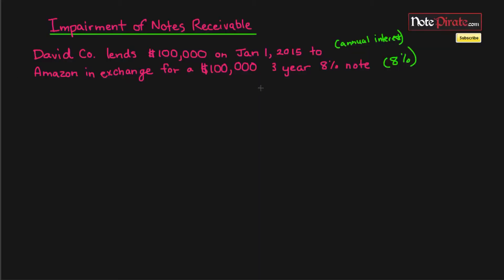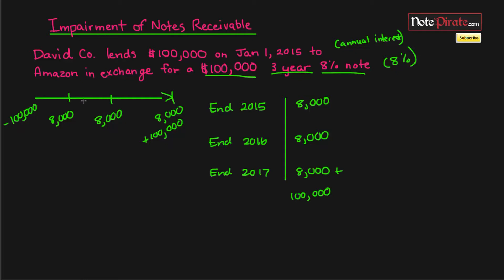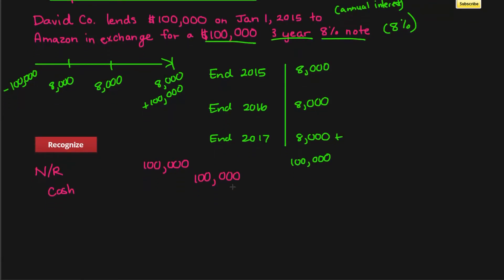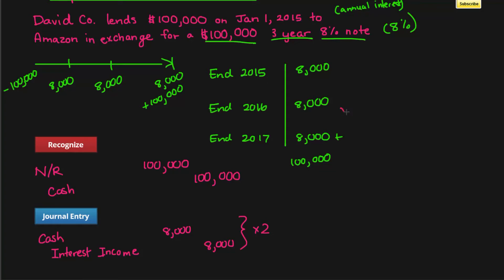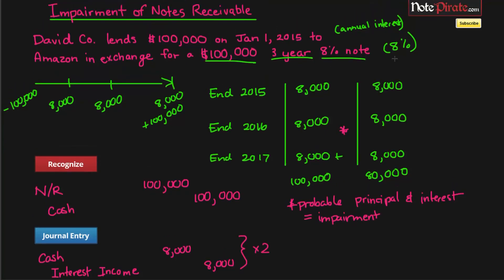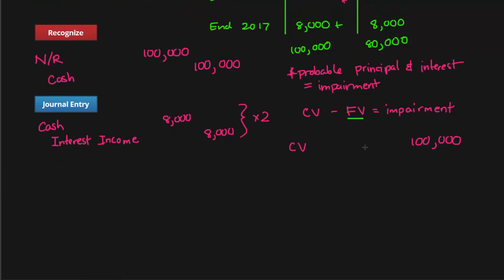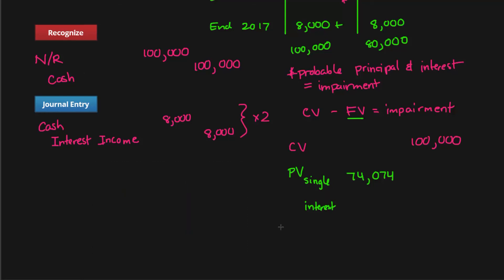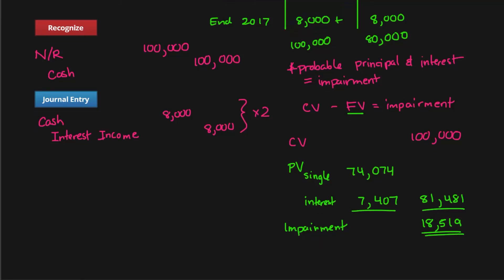Impairment of Interest Bearing Notes Receivable (Intermediate Financial Accounting #21)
When a debtor fails to pay contracted interest payments or repay the initial principal we'll have to report an impairment. The impairment adjustment is meant to show the uncollectible parts of the receivable. Join us as we go through a note issued at par that becomes an impaired note!